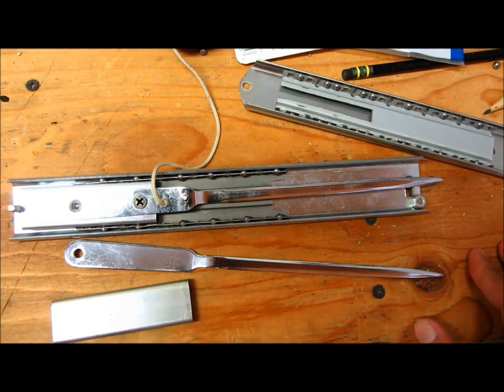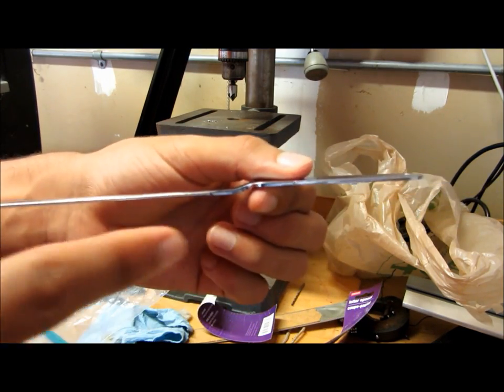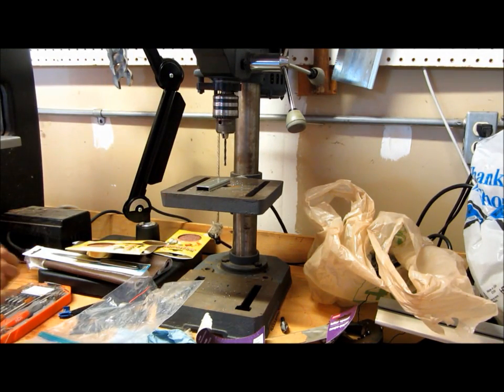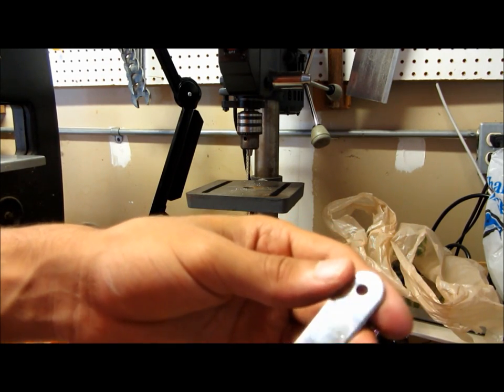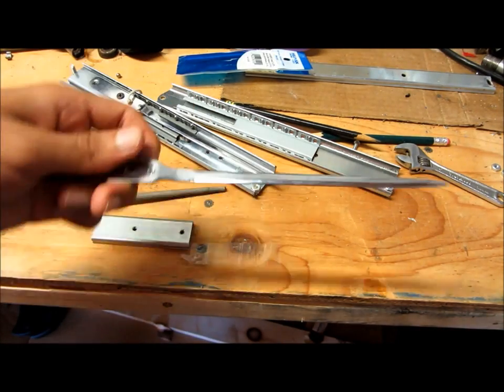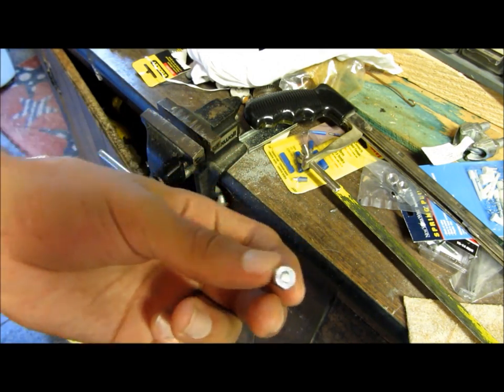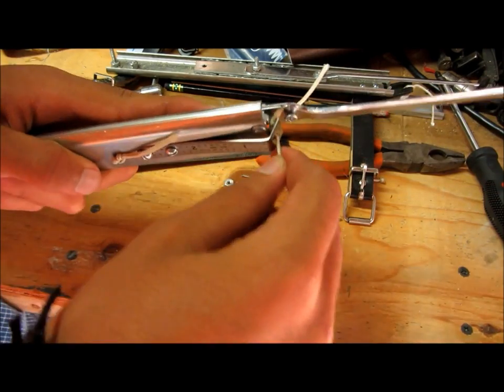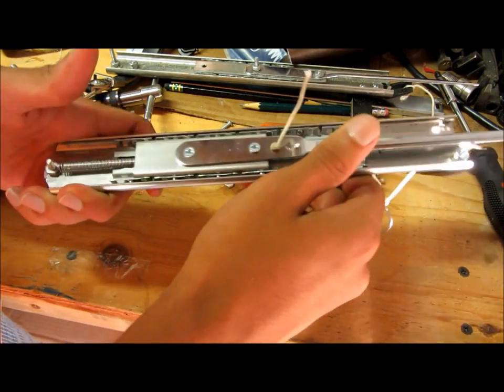Tutorial Part 2 | Homemade Assassin's Creed Hidden Blade | Xiphoid